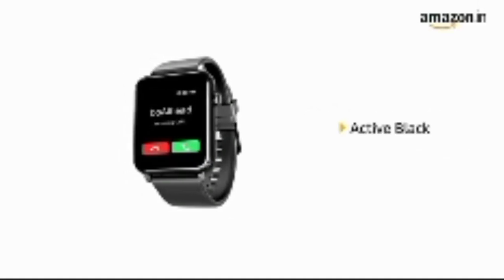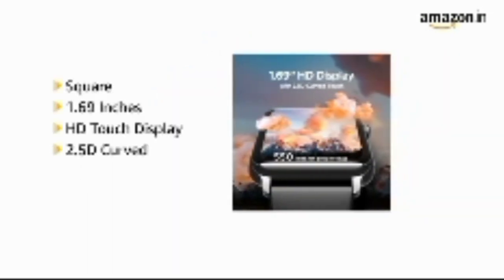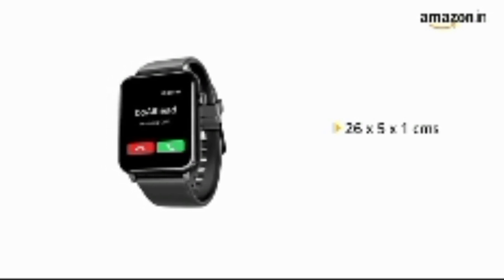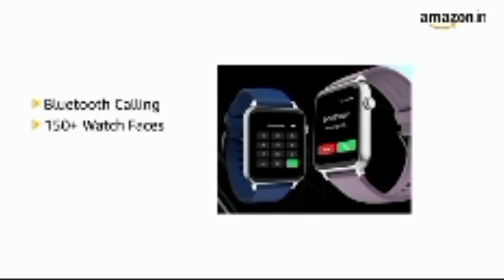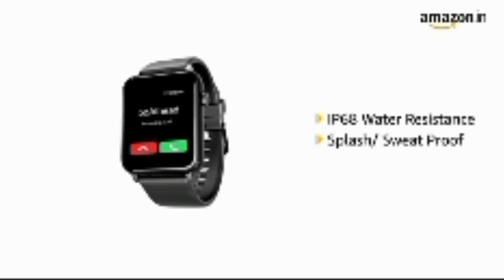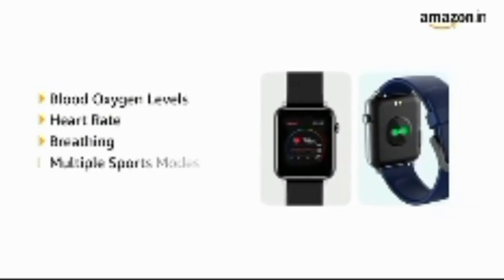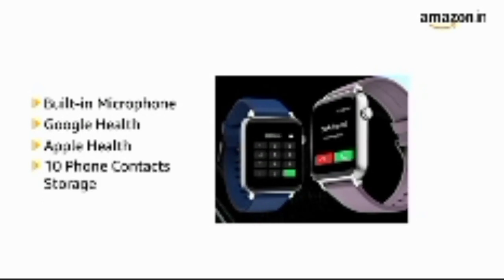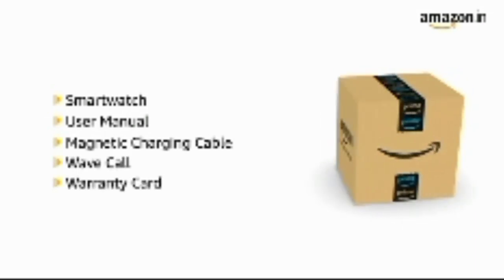watch buy on Amazon